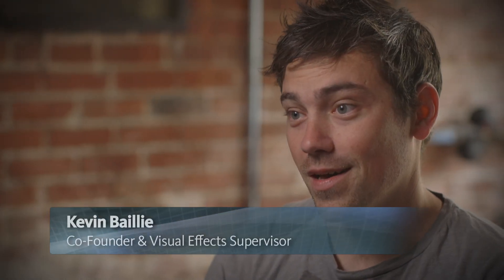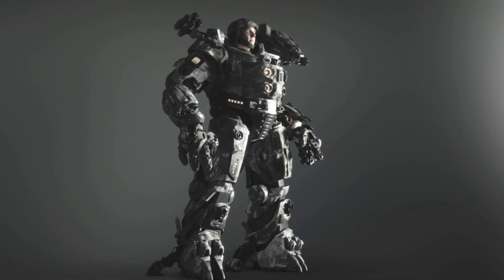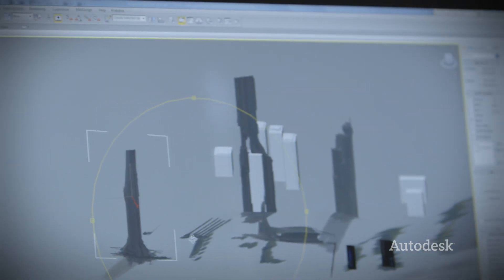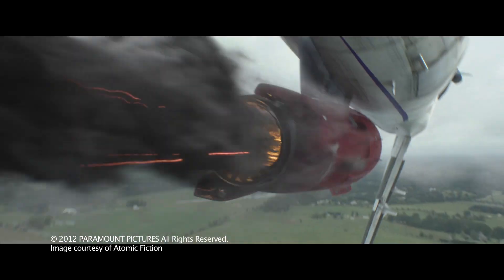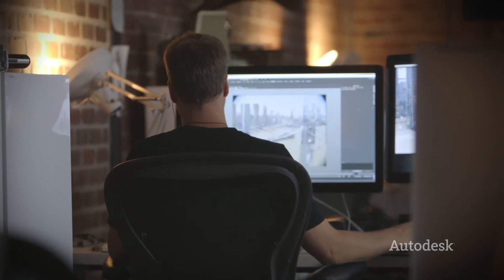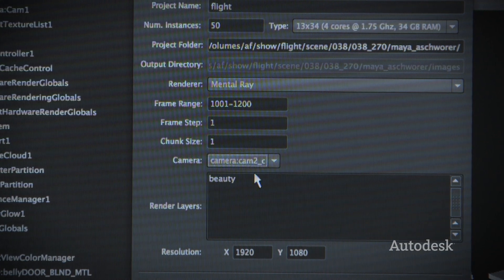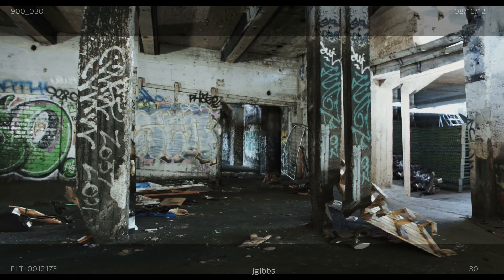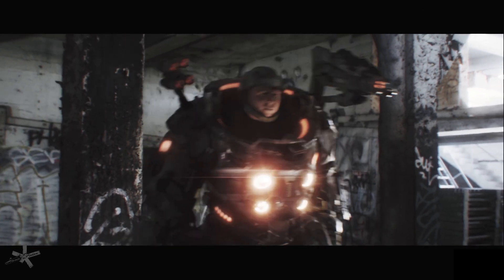Atomic Fiction: Film VFX Evolved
Atomic fiction is a small, nimble VFX shop that recently completed shots on Looper and Flight.  They play in a very competitive market by being as efficient as possible and by looking at the business differently.  This involves using the Autodesk Entertainment Creation Suite and moving to the cloud.